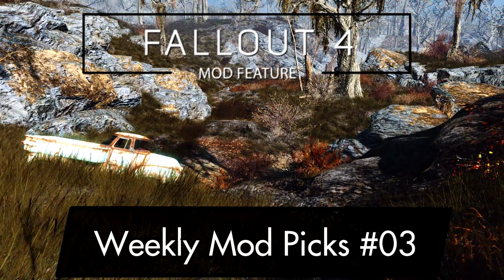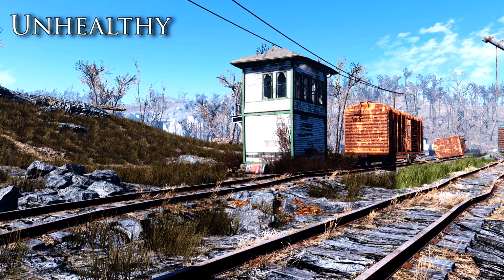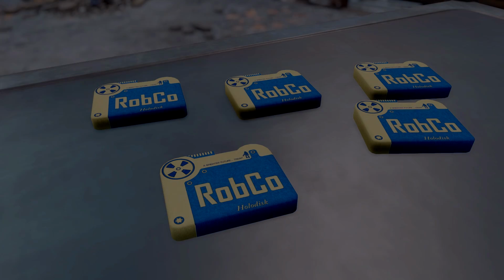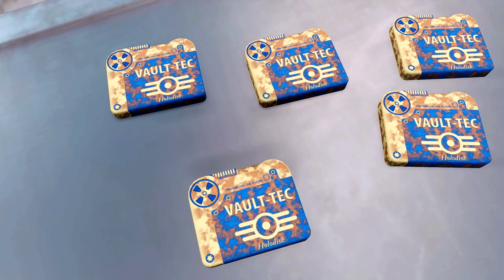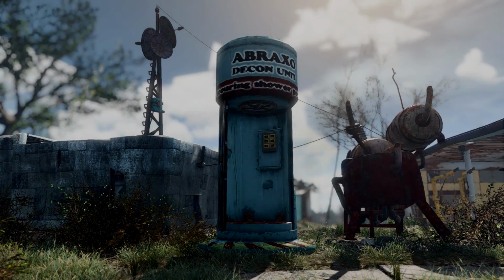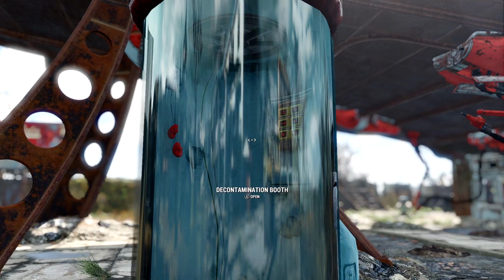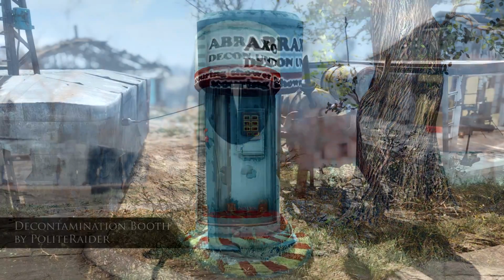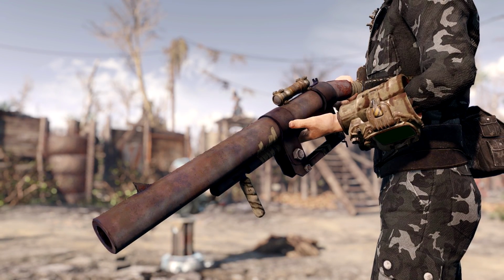Fallout 4 Mod Feature: Weekly Mod Picks - Week 3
Weekly Mod Picks - Week 3

Mod featured:
GRASSLANDS - A Fallout 4 Grass Overhaul by Doodlezoid